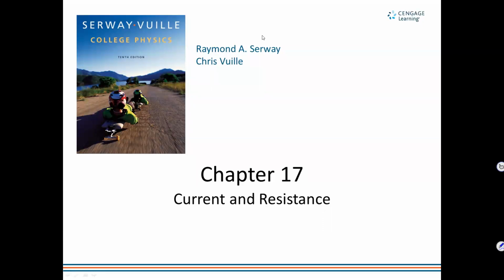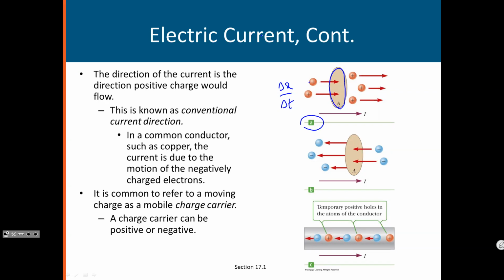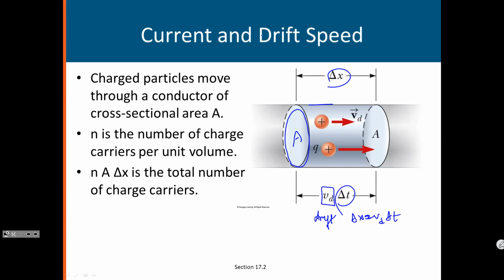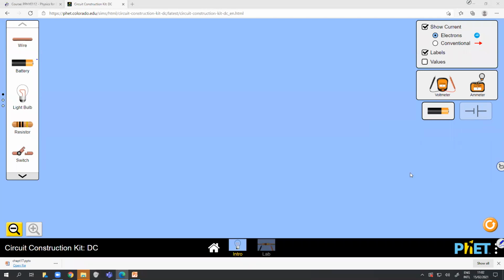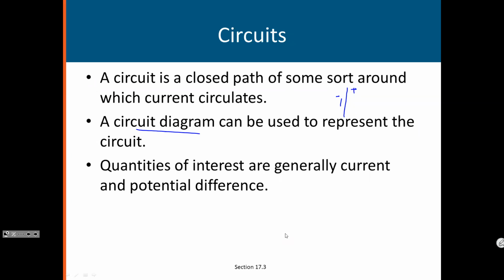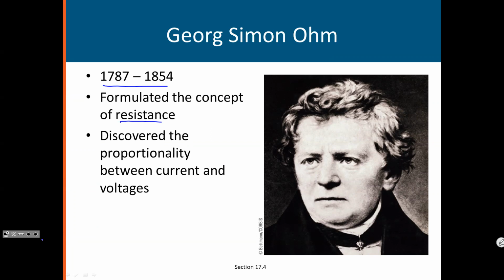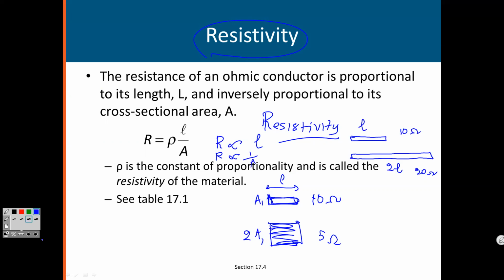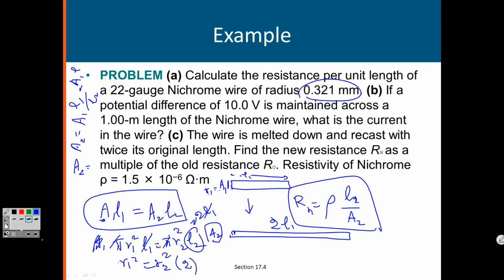PPHYE112-01 Chapter 17 Lecture 01